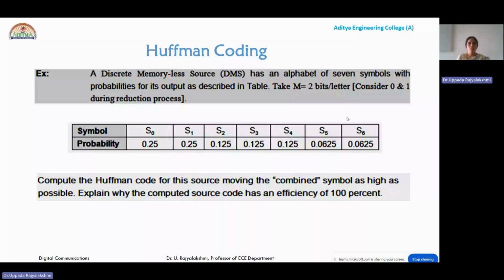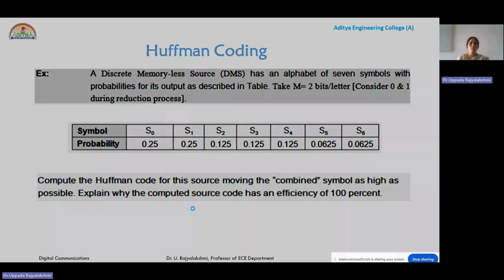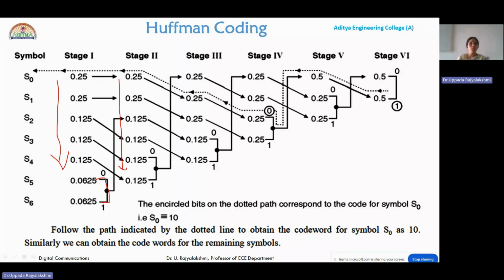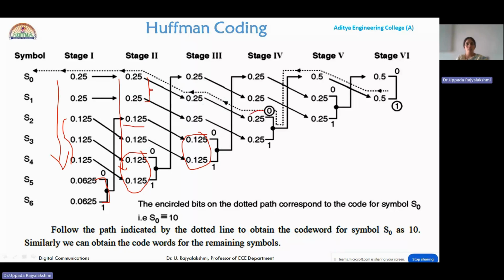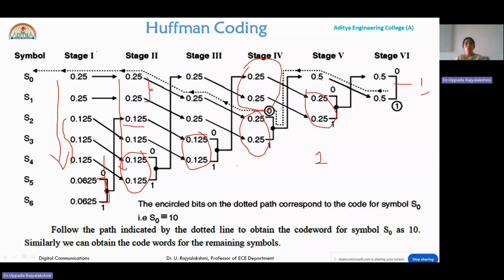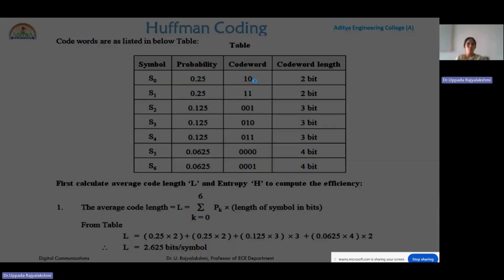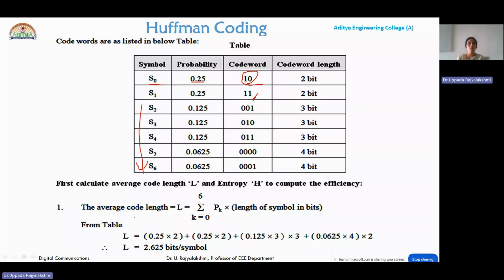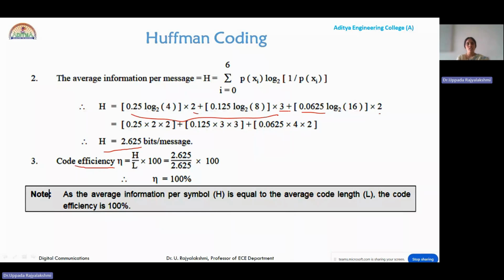L32 - Huffman Coding Example